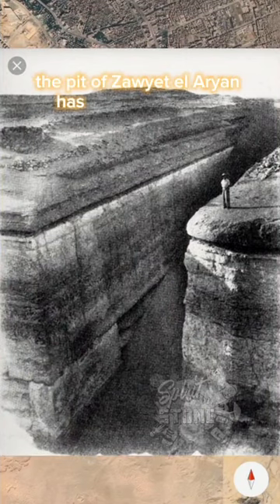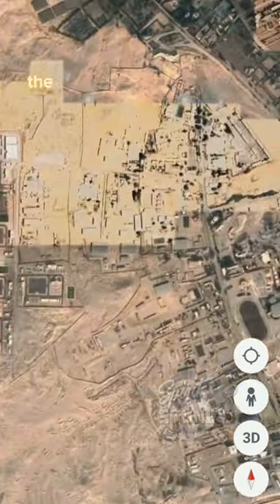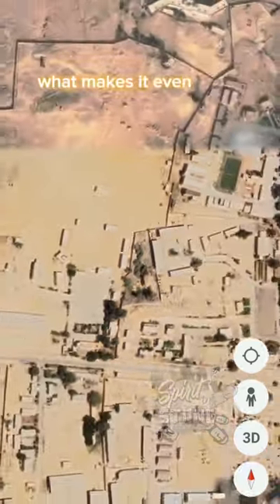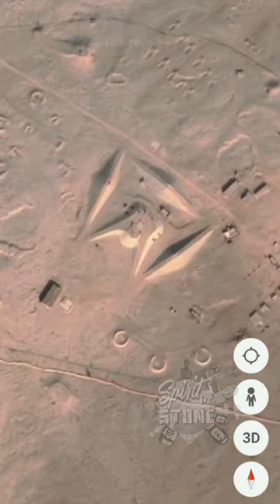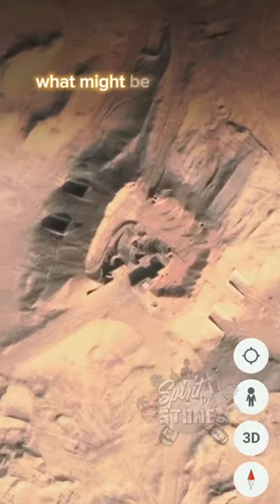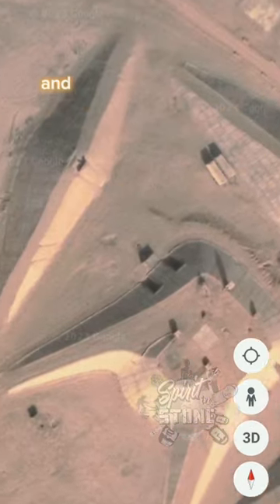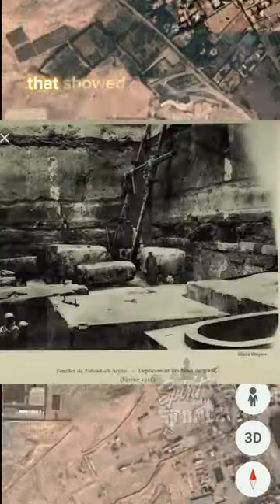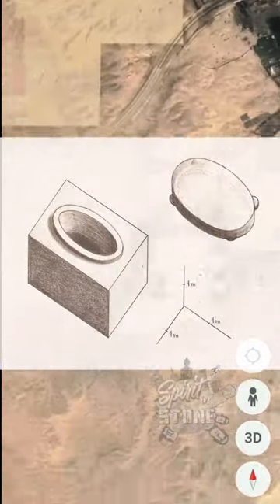SECRET UNDERGROUND BASE near the PYRAMIDS of GIZA?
There are some strange structures out there in the desert between Giza and Faiyum, that look very similar to each other.
They have the same kind of T-shaped pit in the center,
they have been cased with granite stones, and they are facing to the north.

According to mainstream egyptology, these are unfinished pyramids from different dynasties
Such as the unfinished Pyramid of Neferefre at Abusir, the unfinished Pyramid of Zawyet el Aryan, or the unfinished Pyramid of Djedefre at Abu Rawash.

Zawyet el Aryan has been covered up by the Egyptian military decades ago and the pit has been completely filled up with sand and a wall has been installed around it.

What makes it even more mysterious, is the strange military base in the desert nearby. It looks like a secret underground base.

We even found more underground entrances in Google Maps.

Why did the egyptian government decide to build these structures so close to the pyramids of Giza?

By the way... Zawyet el Aryan means "ANGLE OF ORION"